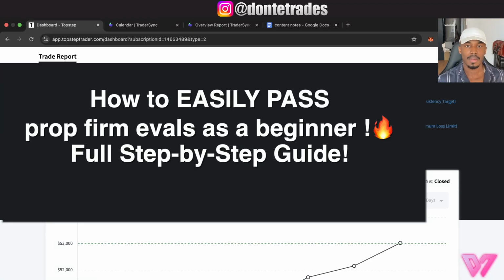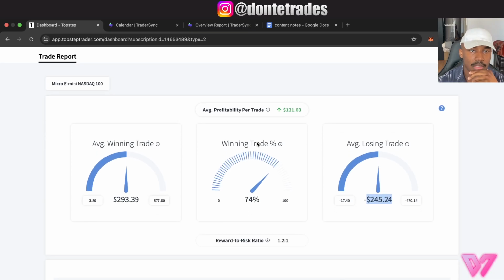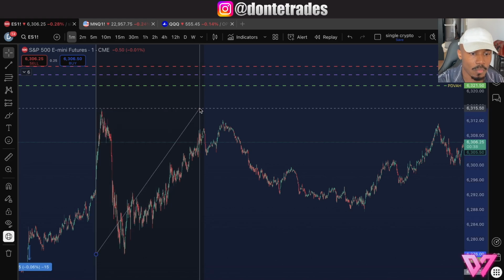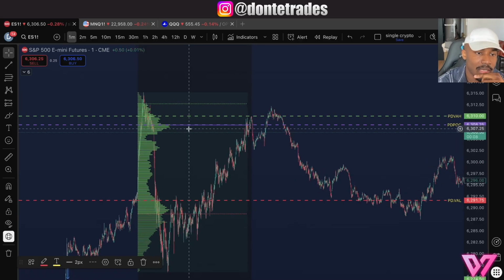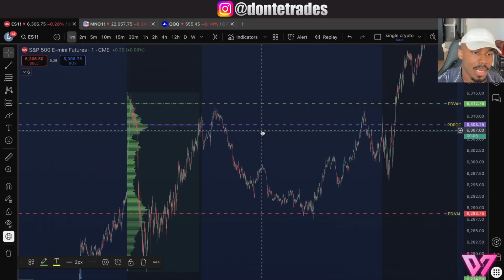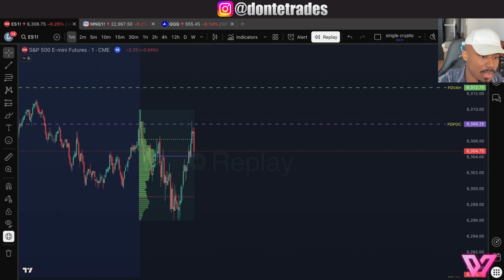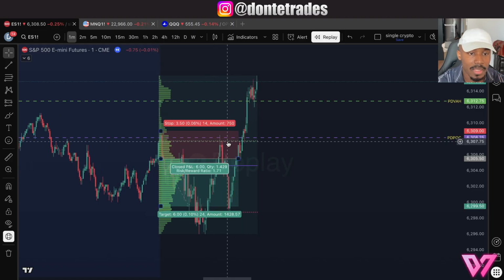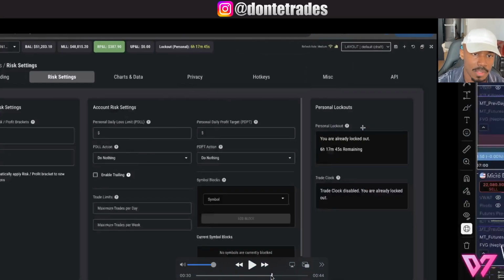How To Consistently Pass 50k Combines And Futures Prop Firm Evals ($330/Day)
In this video, I go over how to trade properly and pass any $50K Combine or any prop firm evaluation using a simple, beginner-friendly 1-minute scalping technique anyone can do!

I also break down how to understand liquidity , vol profile and most importantly, how to daytrade it profitably every single day.